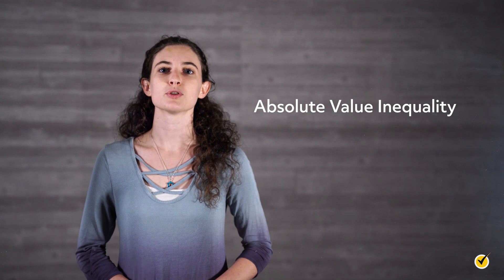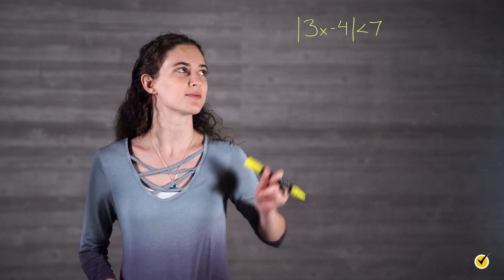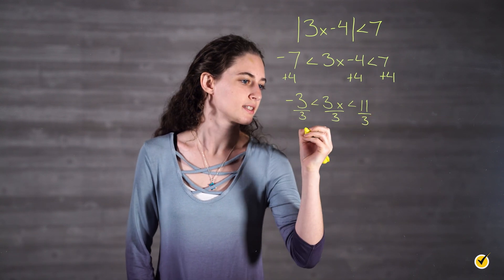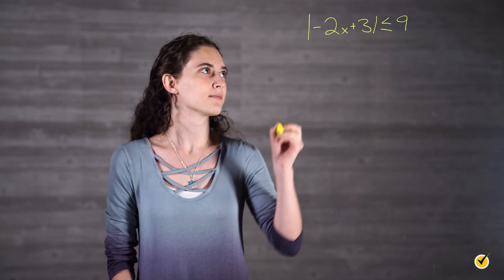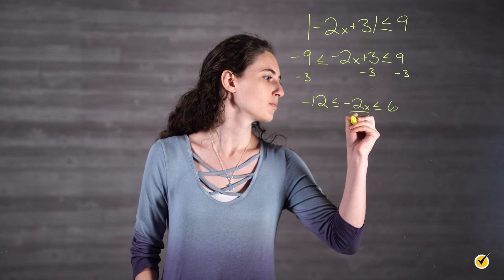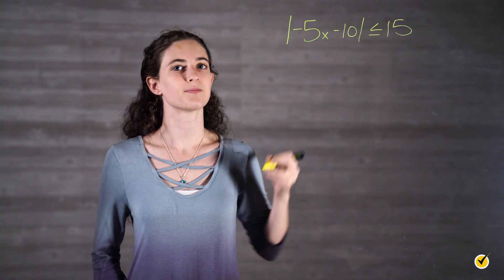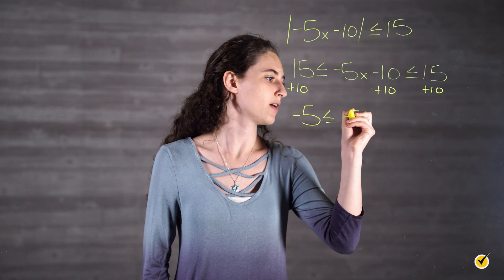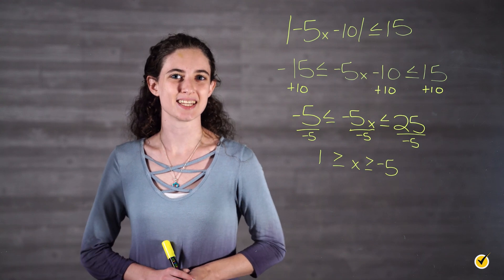Absolute Value Inequalities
Hi, and welcome to this video on solving absolute value inequalities! An absolute value inequality is an inequality that has an absolute value on one side of the inequality. Remember, when you solve an absolute value equation, you come up with two answers. An absolute value inequality is similar, except instead of two answers, your answer will include all the numbers between the two that you found.